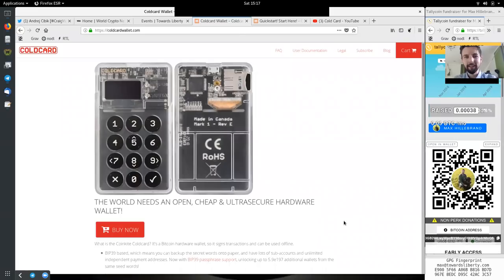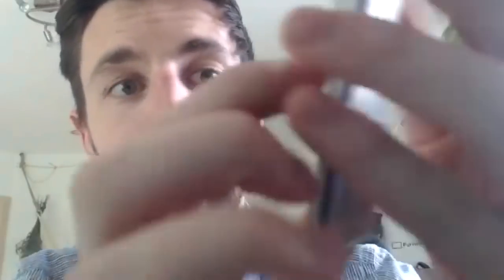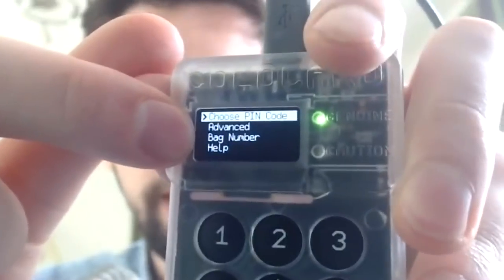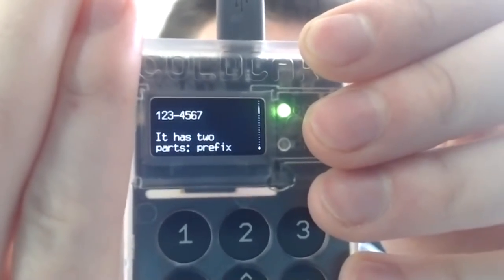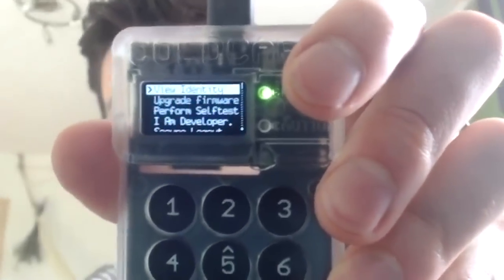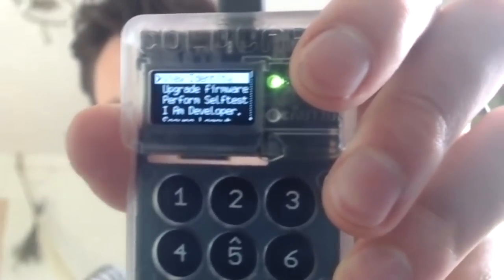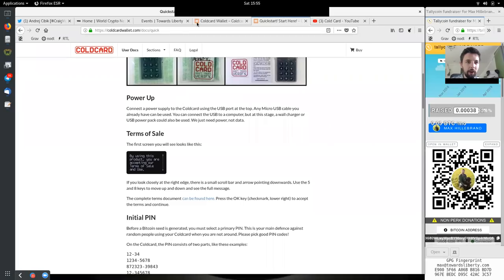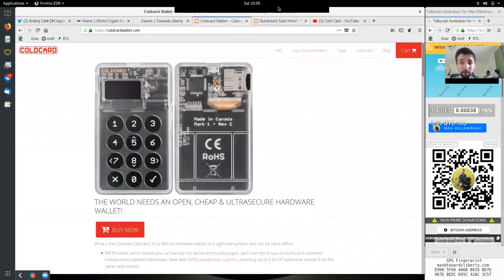Setting up ColdCard Mark2 Wallet Backup